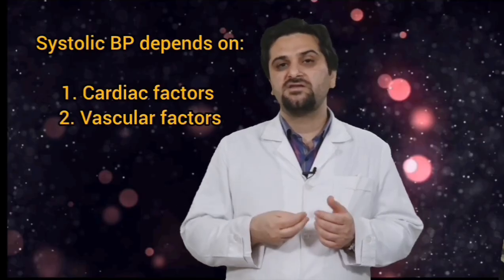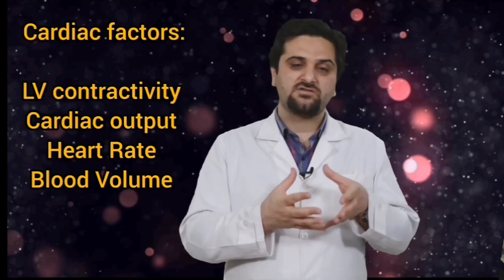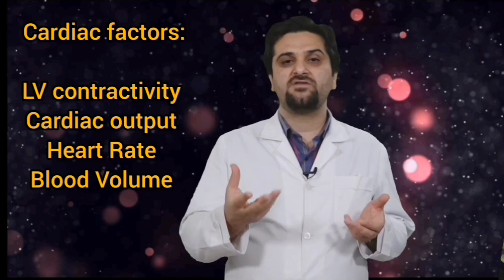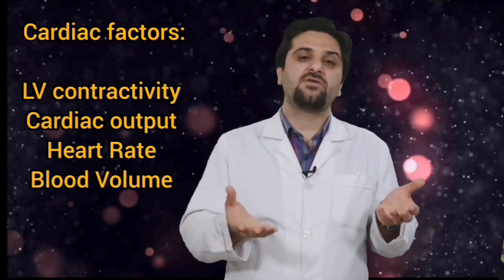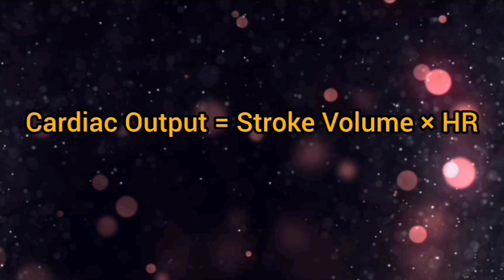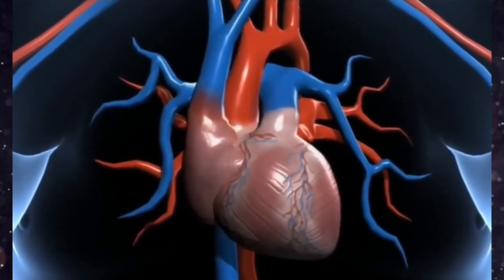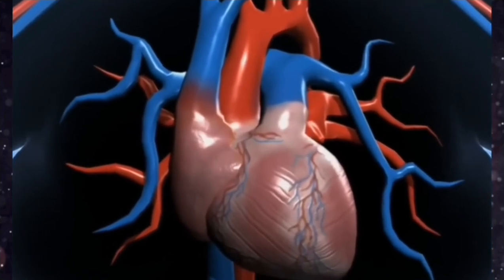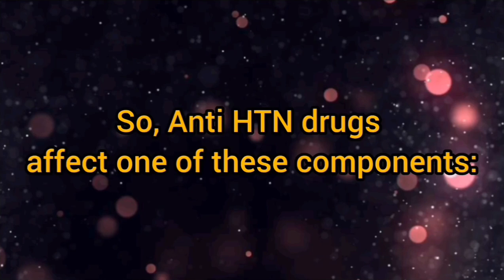Systolic Blood Pressure Explained: Key Determinants and Clinical Influences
Systolic blood pressure (SBP) is far more than just the “top number”—it reflects the peak pressure in the arteries during ventricular contraction and is a powerful predictor of cardiovascular risk, especially in adults over 50. In this video for medical students, we explore the **physiological basis of systolic pressure** and the **four main factors that influence it**:
1. **Stroke volume** (how much blood the heart ejects per beat)
2. **Heart rate** (via its effect on cardiac output and diastolic filling time)
3. **Arterial stiffness** (reduced compliance elevates SBP dramatically)
4. **Total peripheral resistance** (especially relevant in combined systolic-diastolic hypertension)

We also discuss how conditions like aortic regurgitation, anemia, hyperthyroidism, and aging uniquely impact systolic pressure—and why isolated systolic hypertension is the most common form of high BP in older adults. A must-watch for physiology and clinical